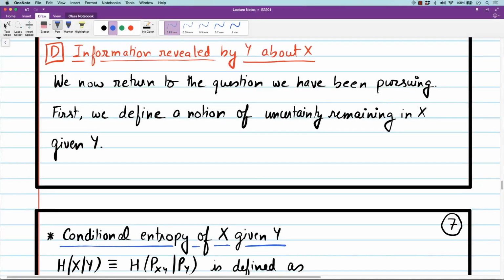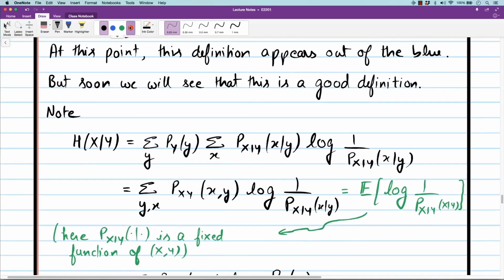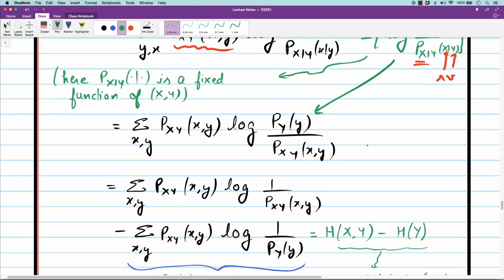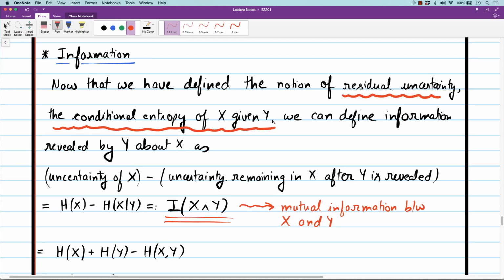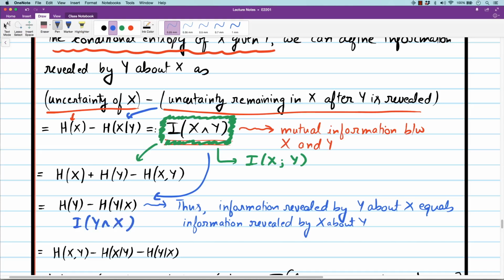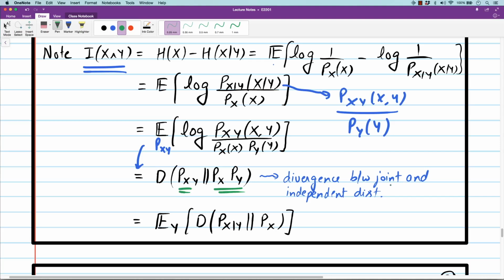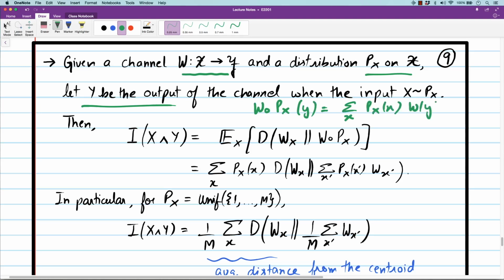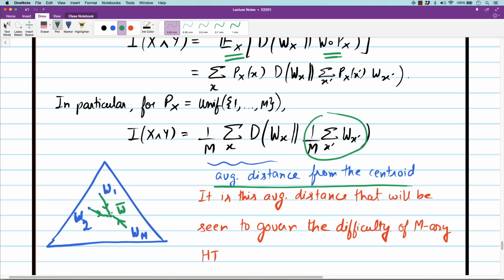24 Mutual information